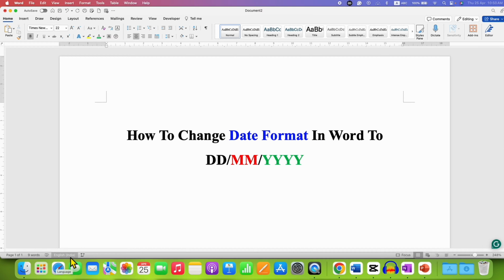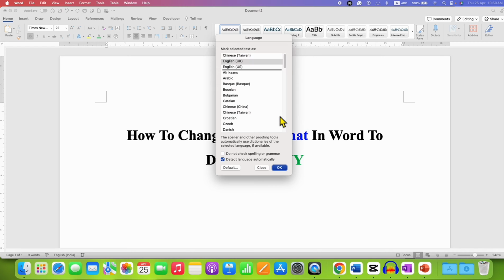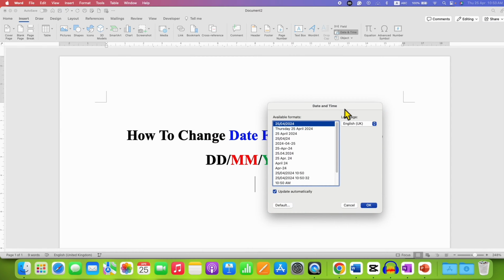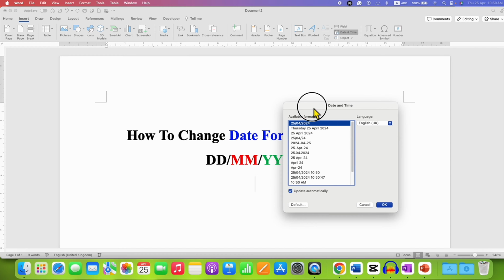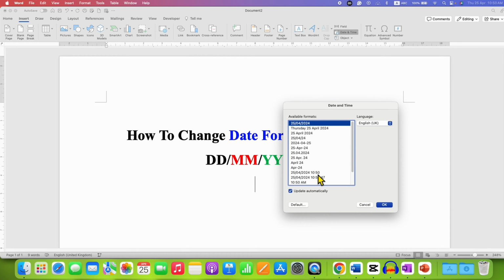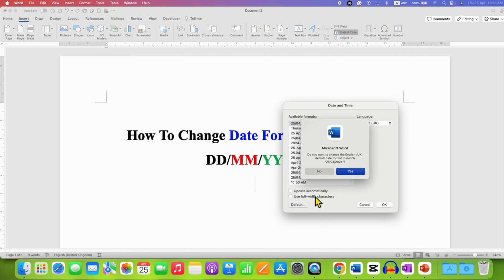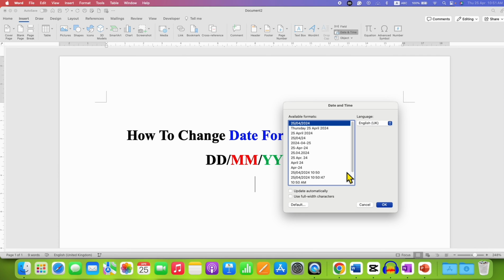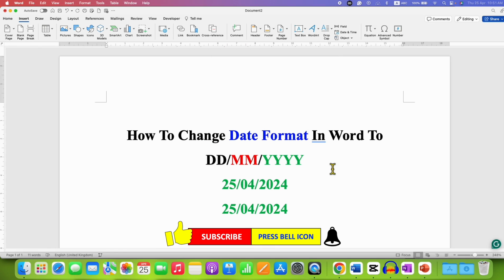How To Change Date Format In Word [ To DD/MM/YYYY ]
How To Change Date Format In Word To DD/MM/YYYY is shown in this video tutorial.